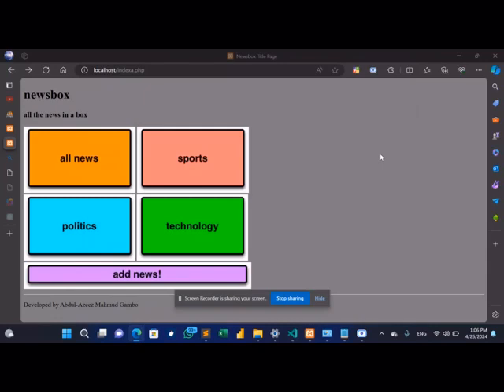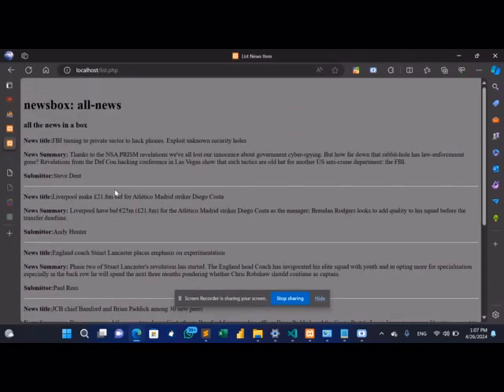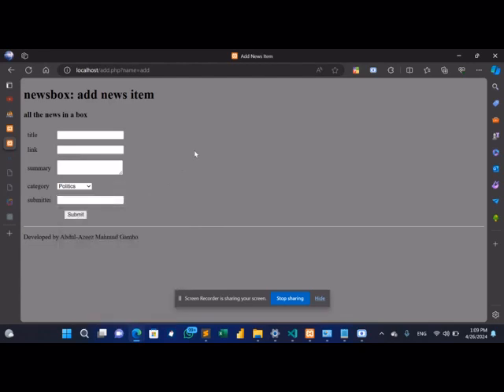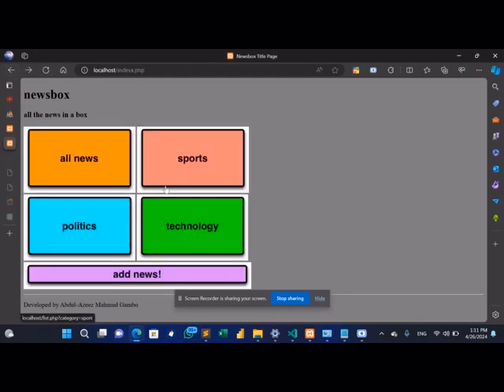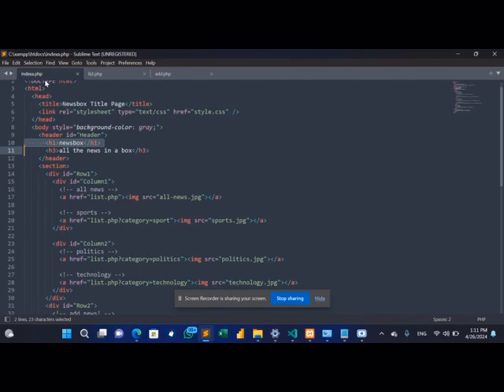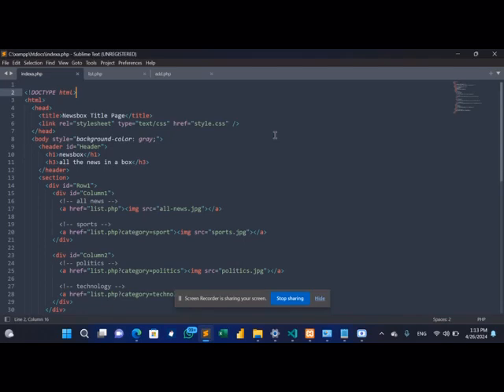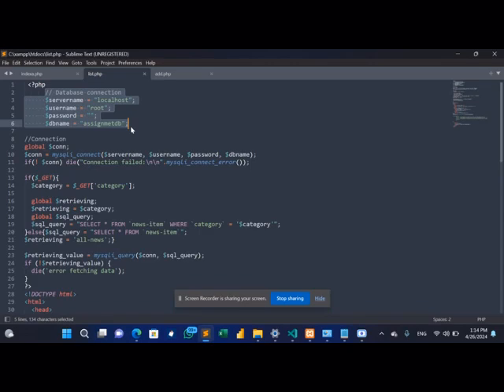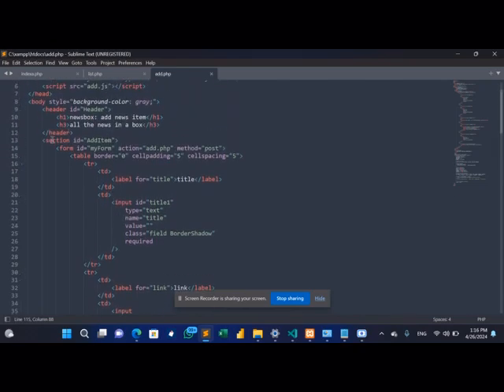News Reading and Adding website